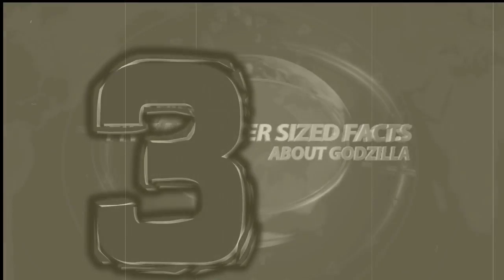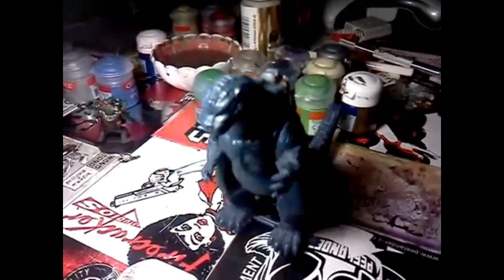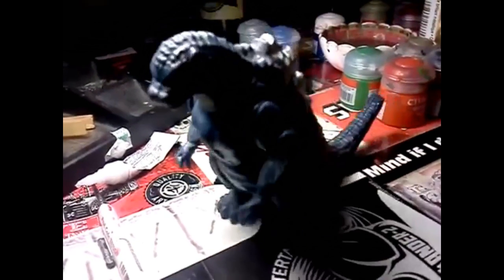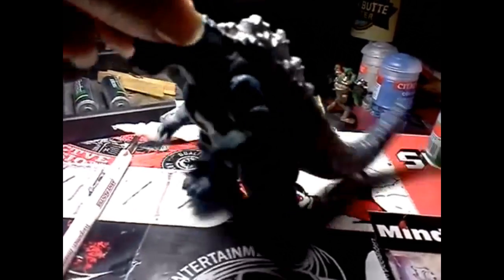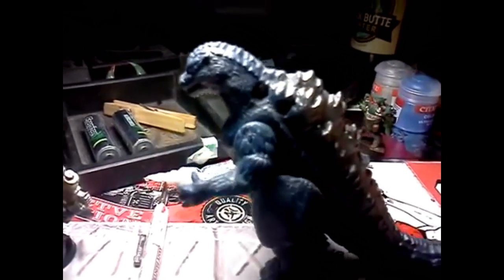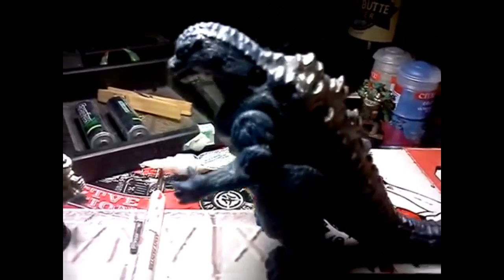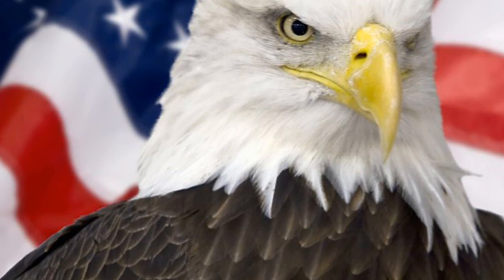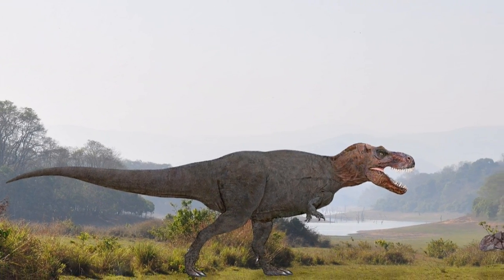Five Monster Sized Facts - Episode 2 - Godzilla Raids Again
Learn  5 not so well known facts about Godzilla Raids Again -  bonus points if you guess the wrestlers theme in the background!

any comments and feedback always welcome, you let us know what works what doesn't and we will always try to improve!